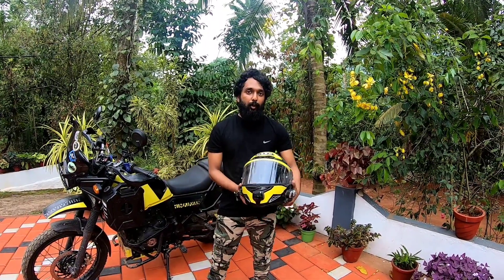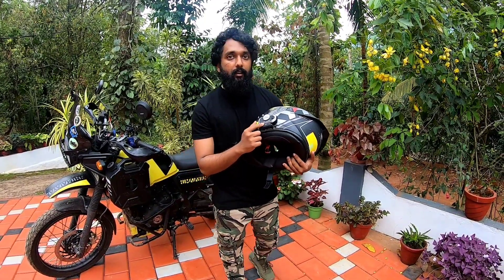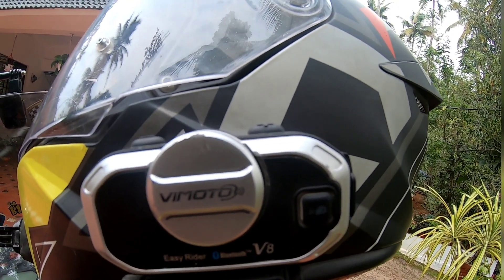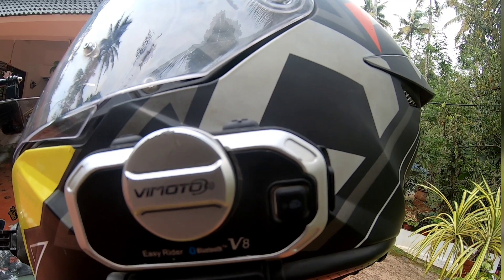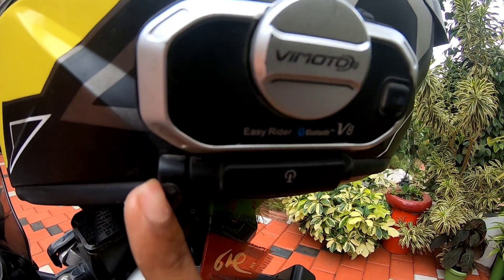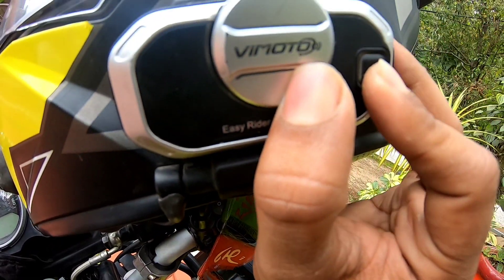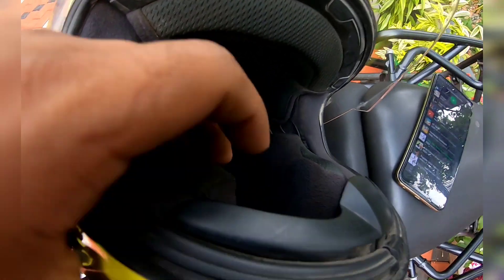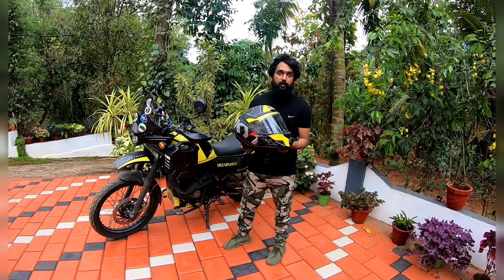ഹെൽമെറ്റിന്റെ വിലയെക്കാൾ അതിലെ Accessories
kyt helmet  and vimoto V8 intercom complete review in Malayalam